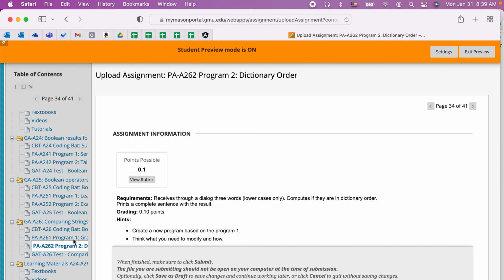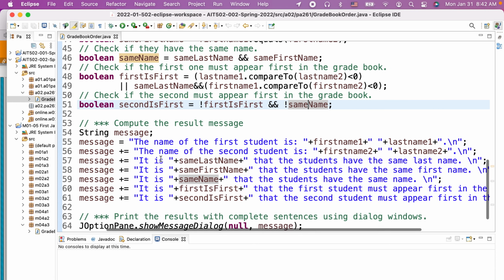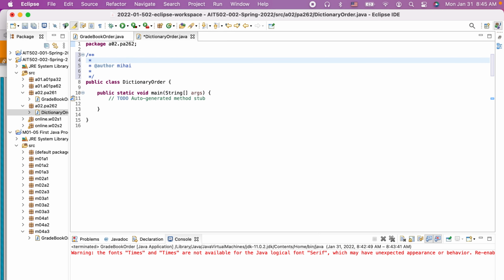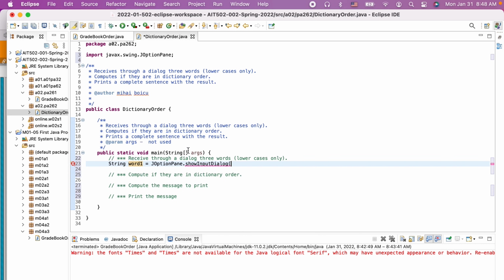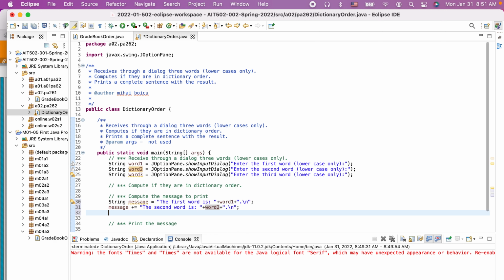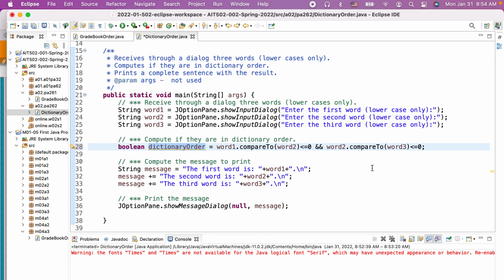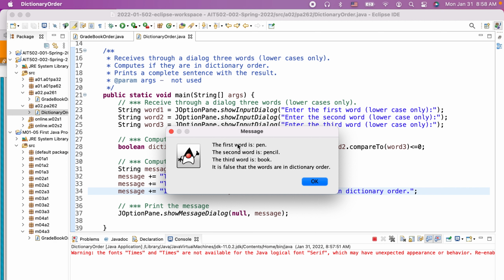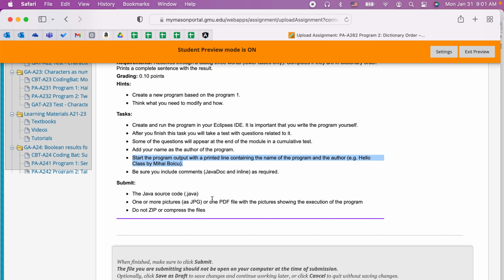AIT502 A02 PA A262 Dictionary Order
Receives through a dialog three words (lower cases only).
Computes if they are in dictionary order.
 Prints a complete sentence with the result.